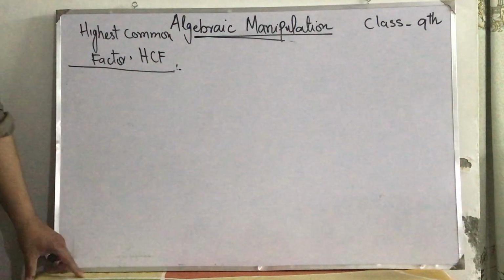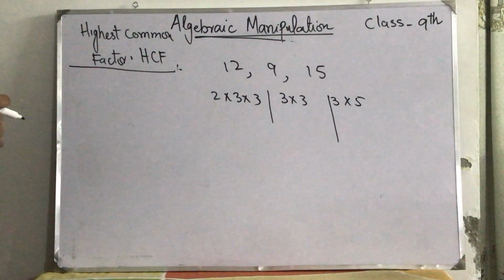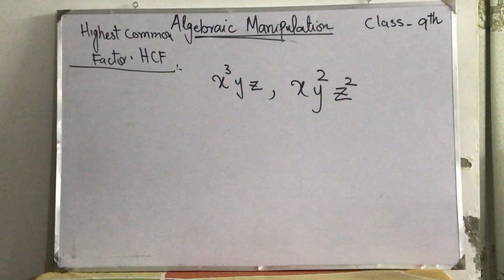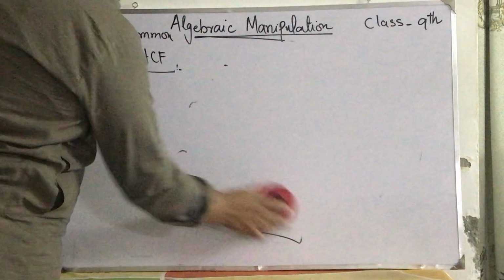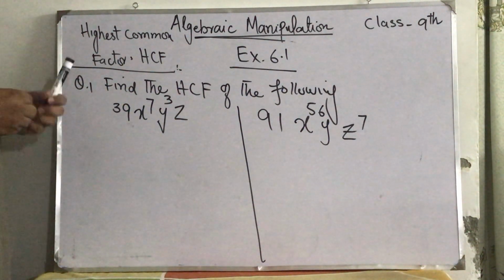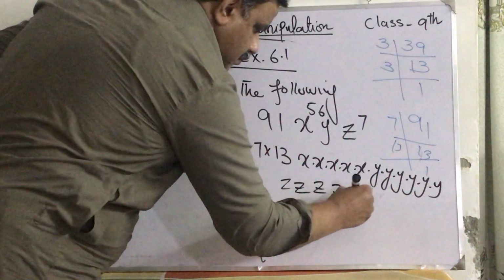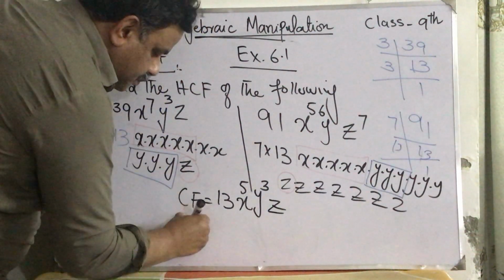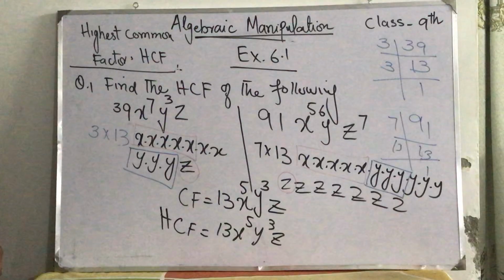27 April 2020